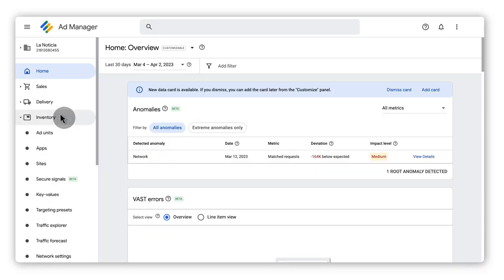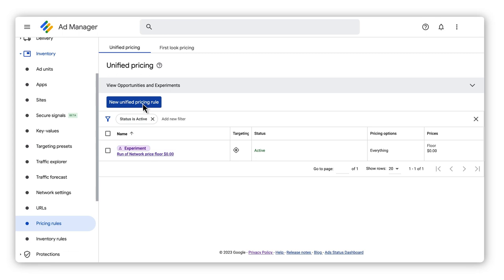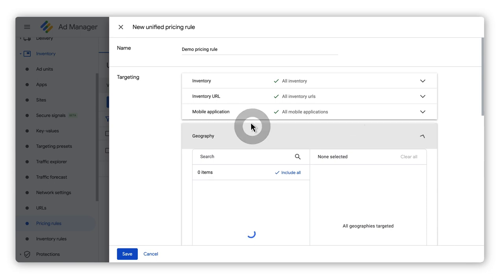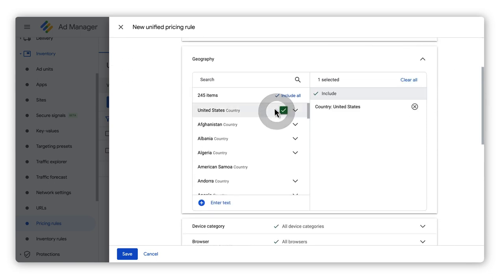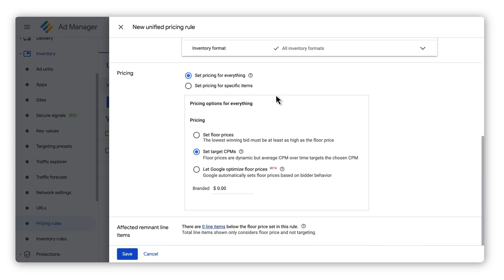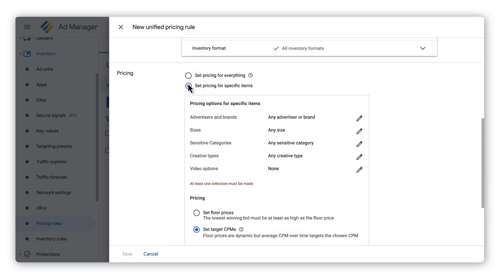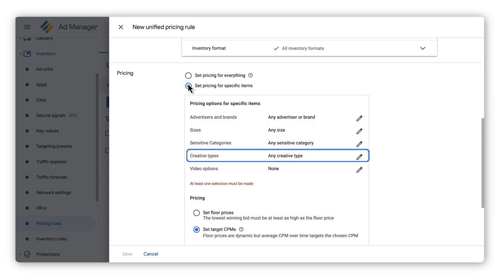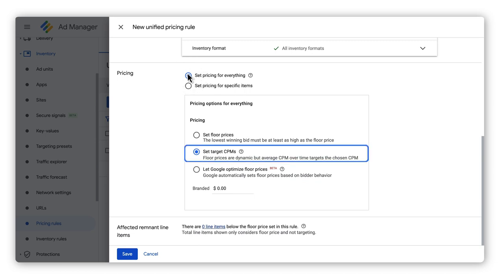Understand direct and programmatic ad revenue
Digital advertising remains a significant revenue stream and an important strategic priority for news publishers. Direct-sold, programmatic, and video ads comprise a substantial source of this revenue and remain a high priority for most publishers. This video will help you learn how to use direct and programmatic advertising to grow your business.

0:00 - Introduction
0:28 - Way to sell ads
1:34 - Direct and programmatic
3:10 - Set prices
6:29 - Pitch advertisers
8:00 - Communicate results
8:51 - Next steps